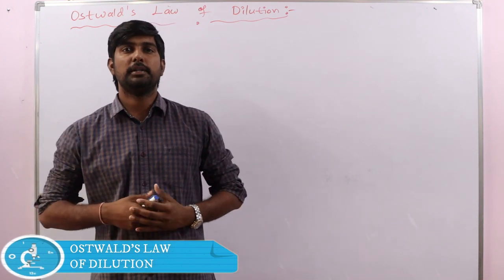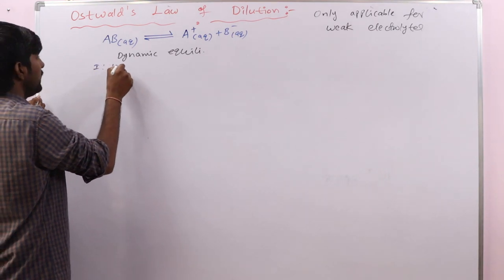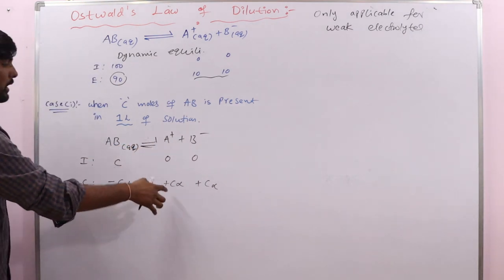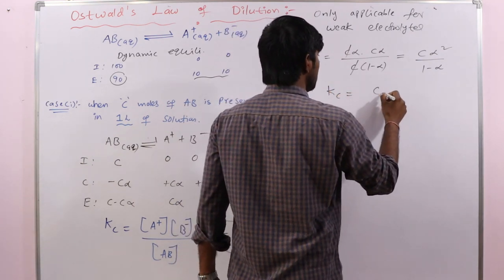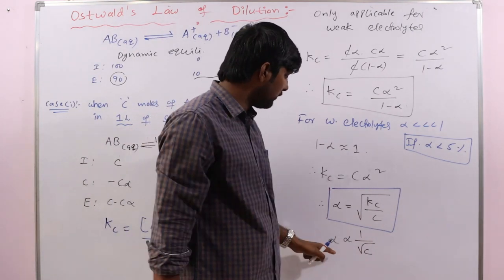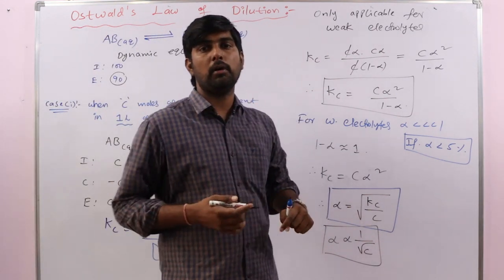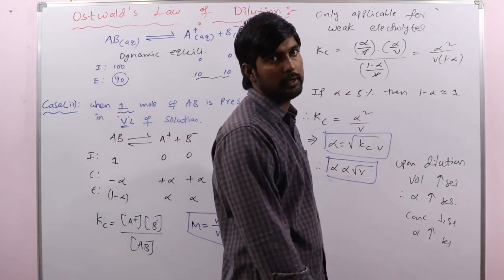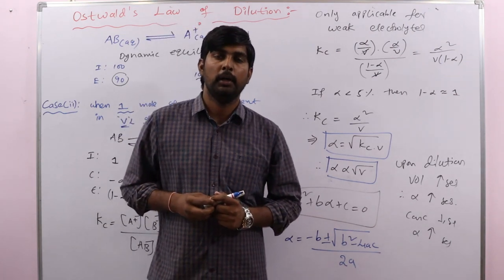Ostwald's Law of Dilution(Ionic Equilibrium-3)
In this lecture OSTWALD'S LAW OF DILUTION for weak electrolytes discussed with derivation.